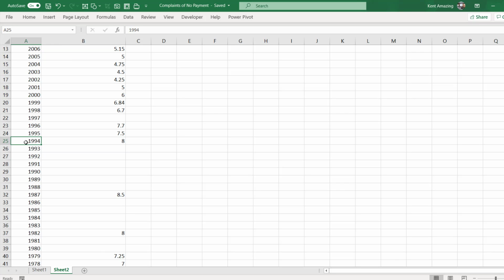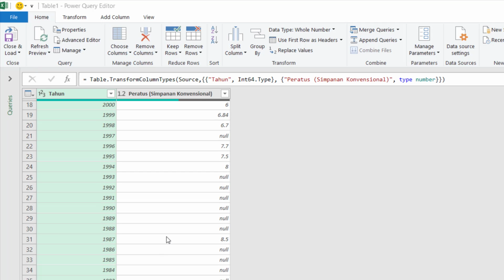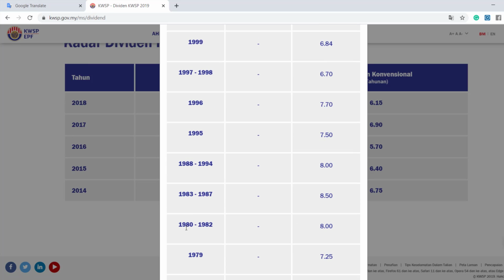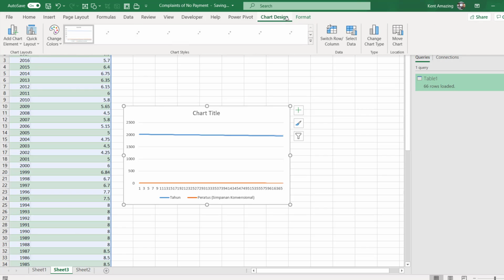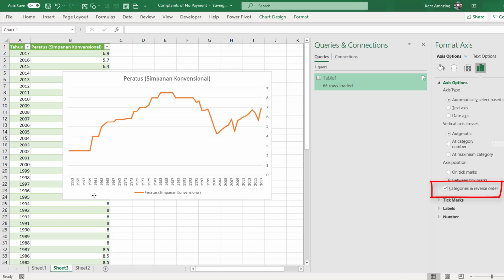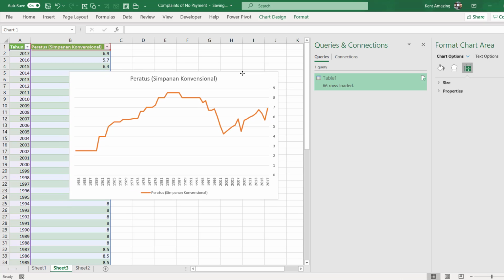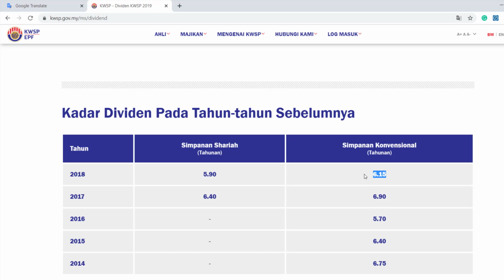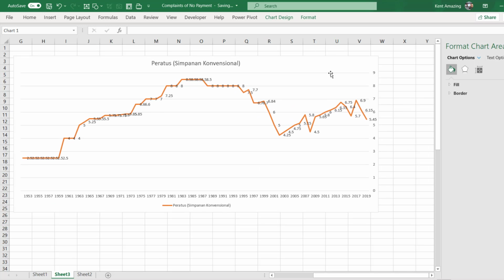Data Analysis with Excel Chart KWSP Dividen Performance until year 2019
A line chart is used to display change over time as a series of data points connected by straight line segments on two axes.